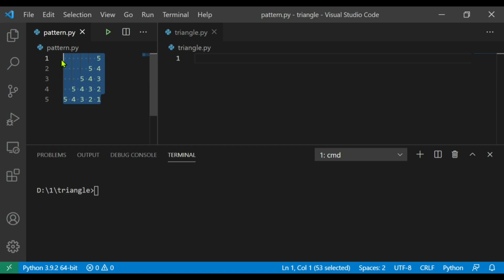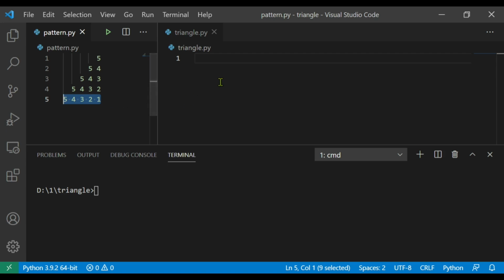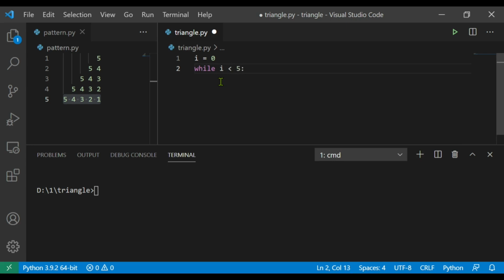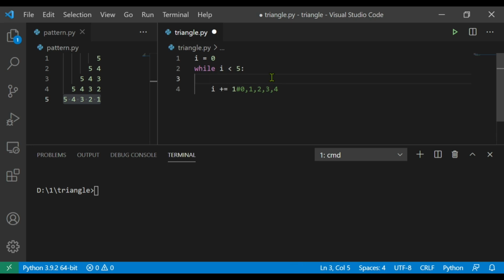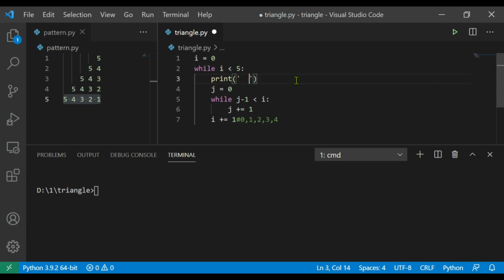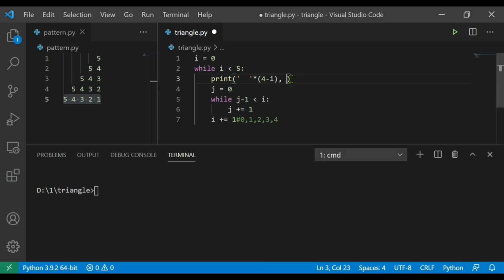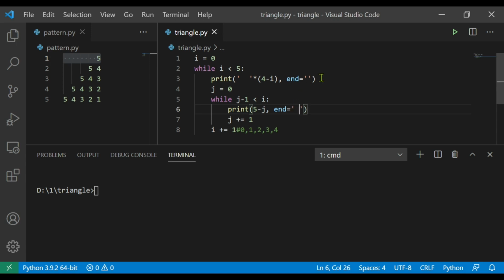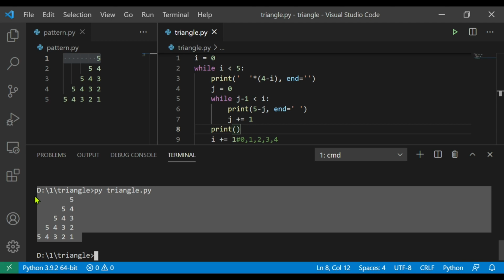65 Number Left Angle Triangle Pattern without any pre-defined method using while loop in Python